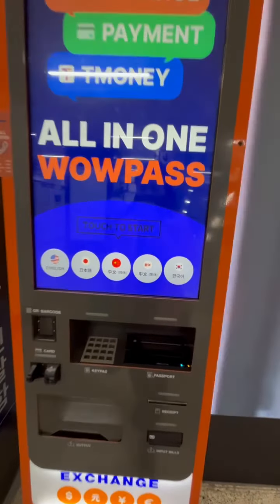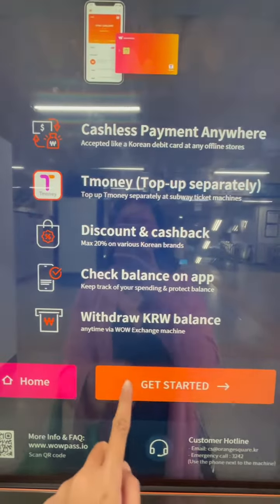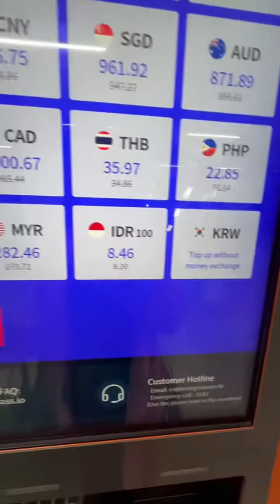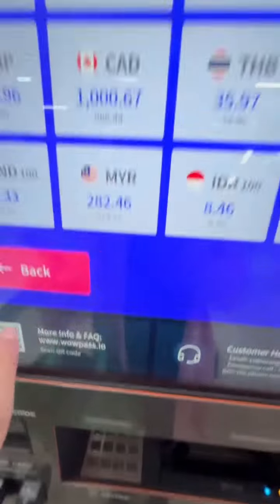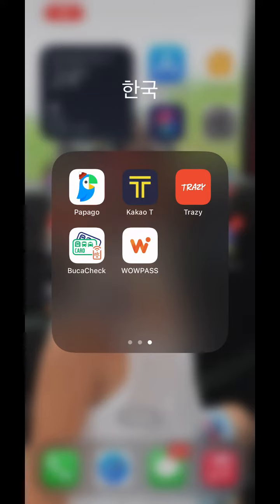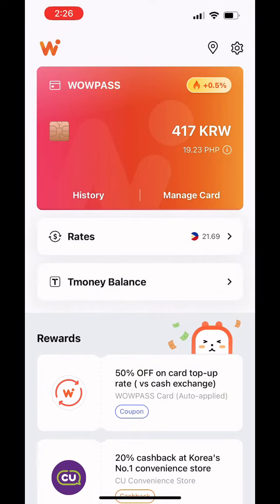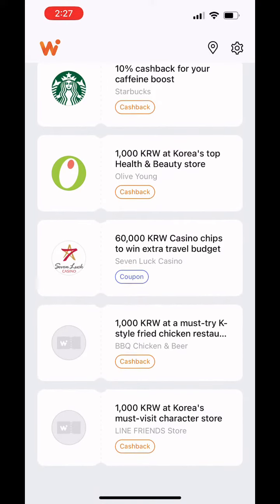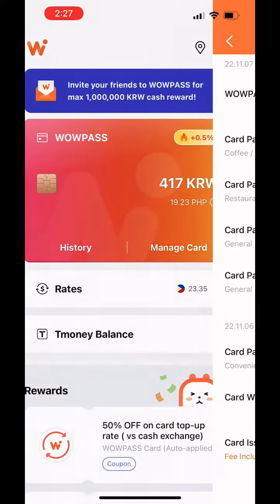How to use WOWPASS in South Korea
WOWPASS is an all-in prepaid card in South Korea wherein you can use for money exchange, transportation, payments, rewards.

This can only be used by foreigners.

You need passport to use this kiosk.

Here is the link for the locations of the WOWPASS Kiosk.